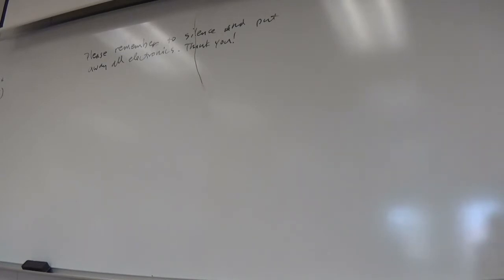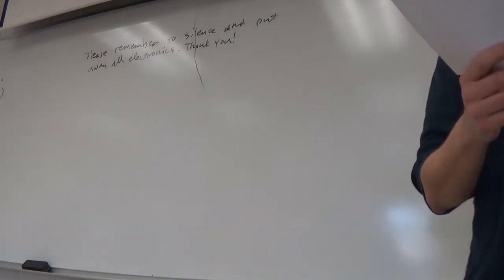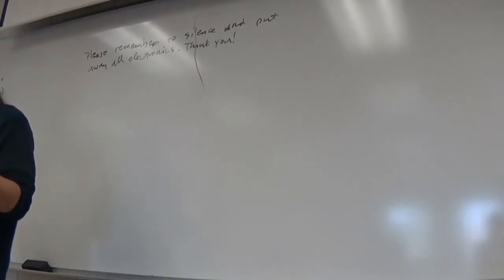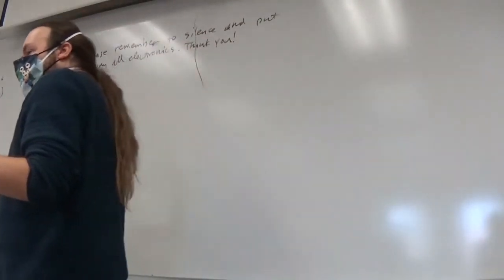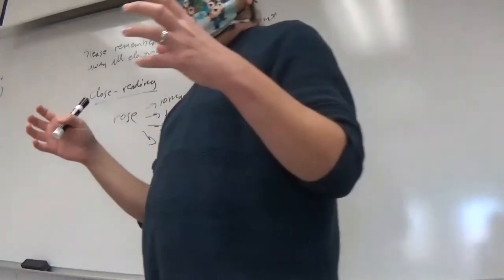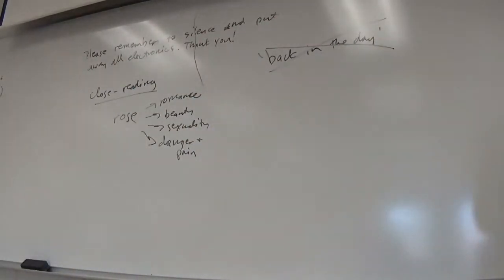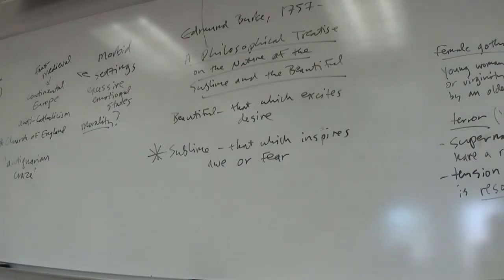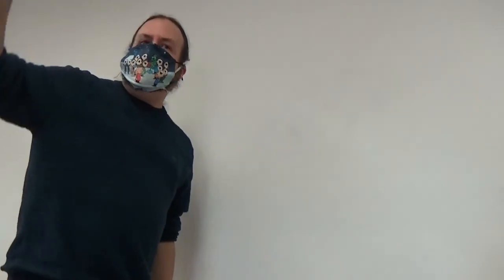British Literature II Spring 2021 The Gothic